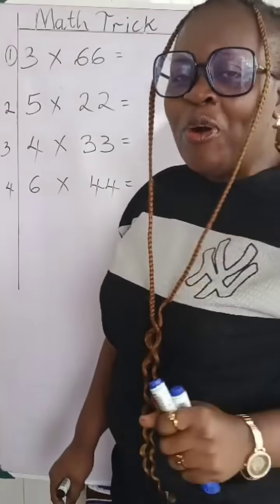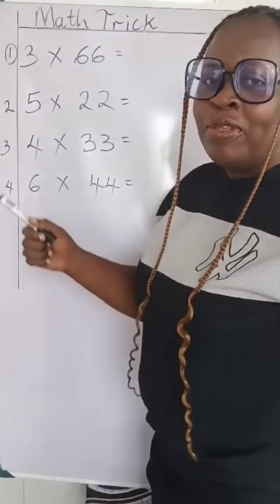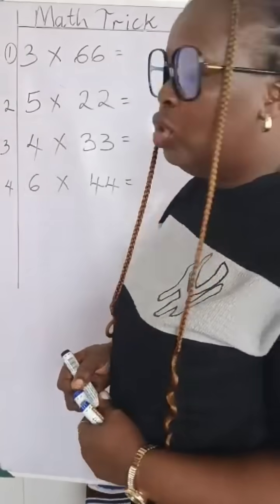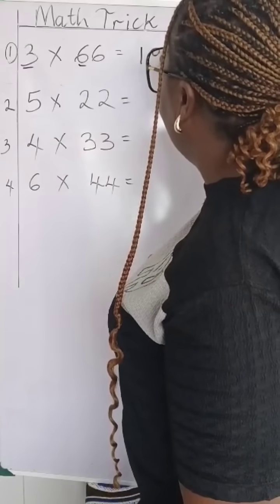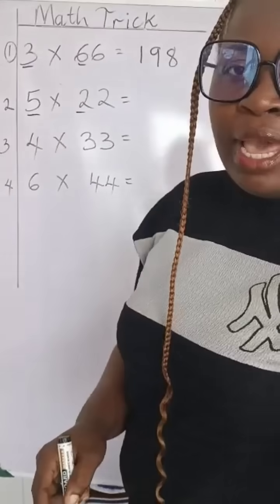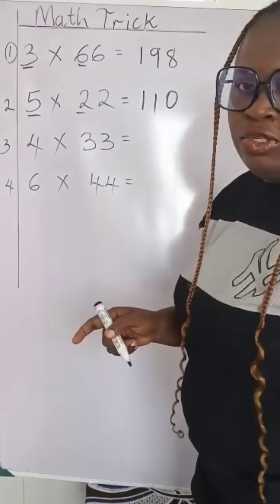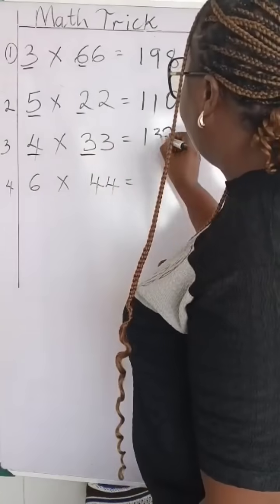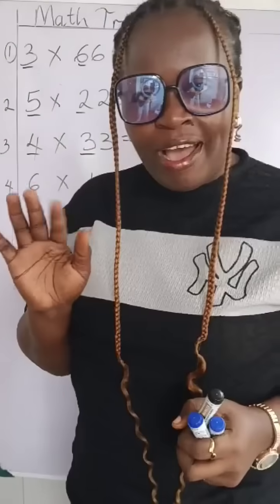Math Trick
One of the simple and easiest ways of solving math problems without stress